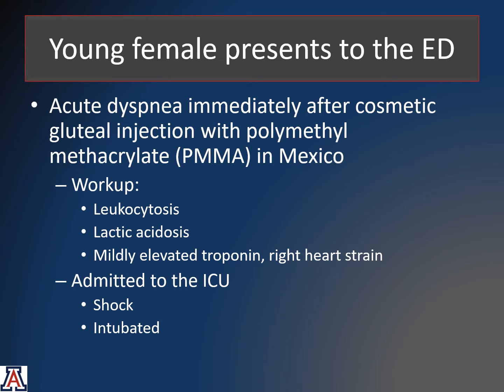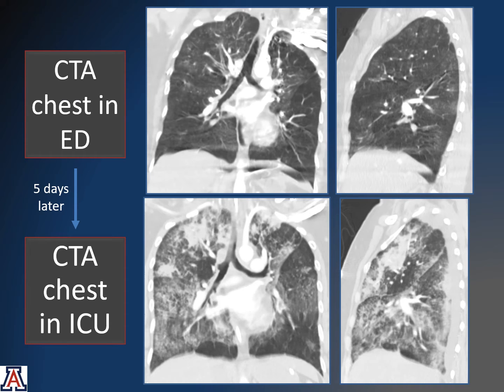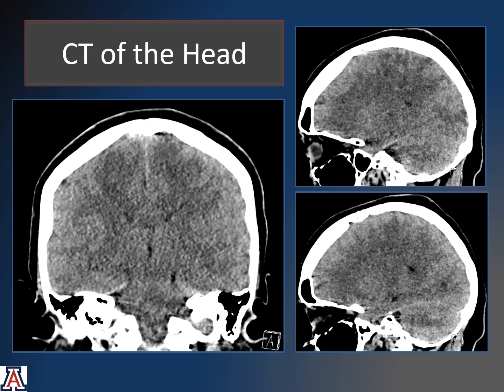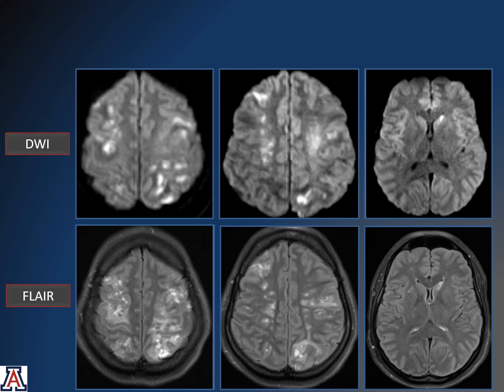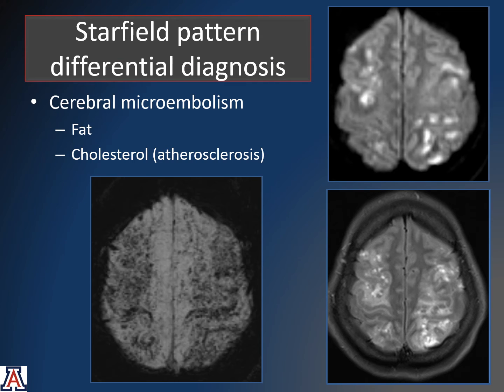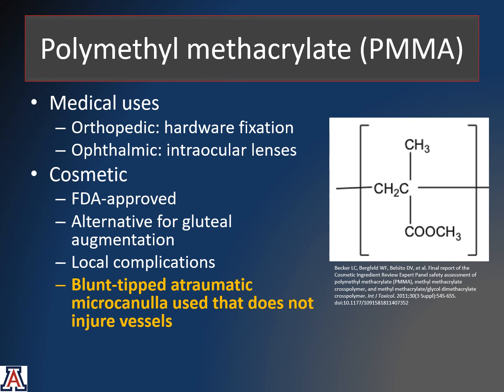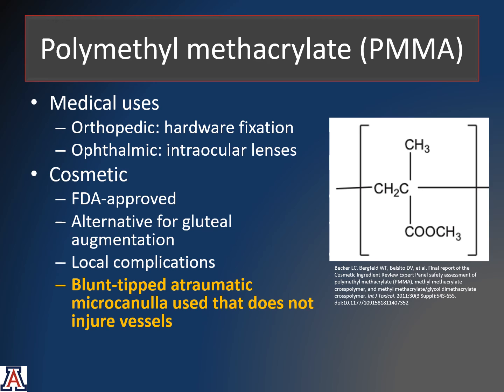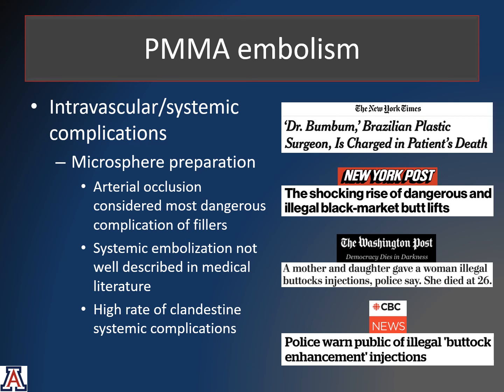Polymethyl Methacrylate Embolic Cerebral Infarction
Research Day 2022: Submission by Daniel Destiche, MD, PGY-4 Diagnostic Radiology